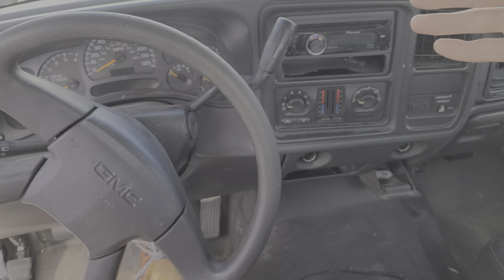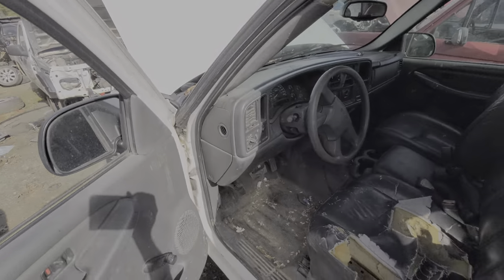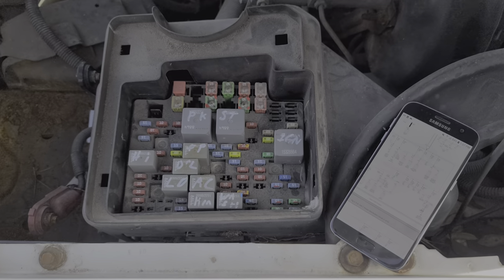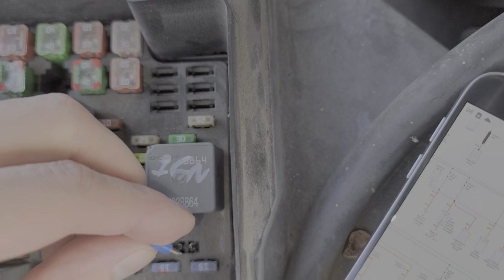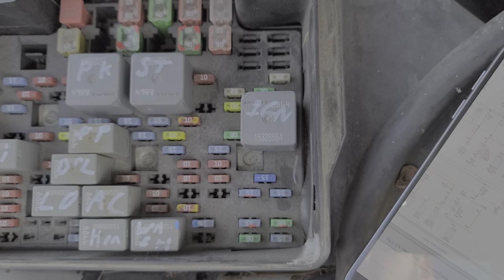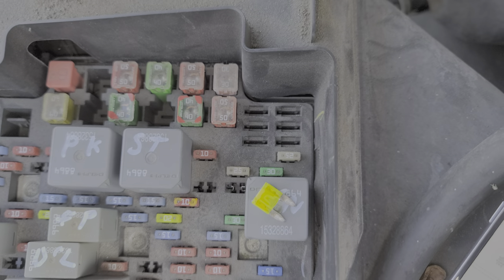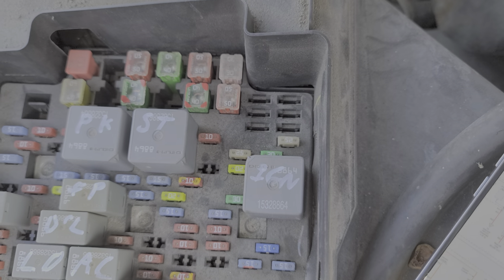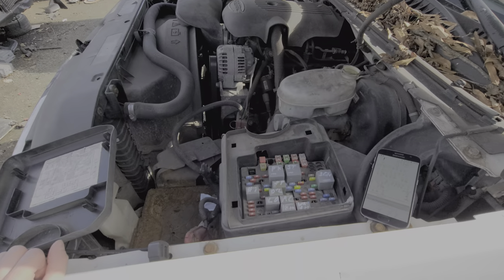2004 GMC Sierra 1500 Cigarette Lighter Fuse, Power Outlet Fuses